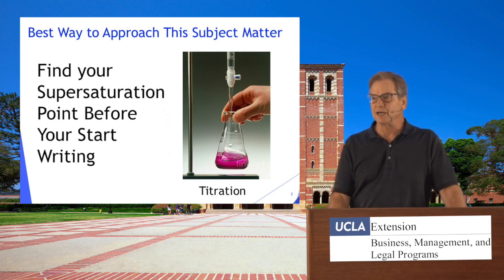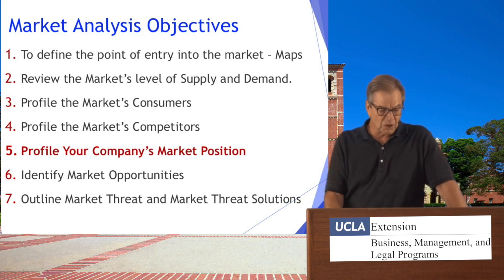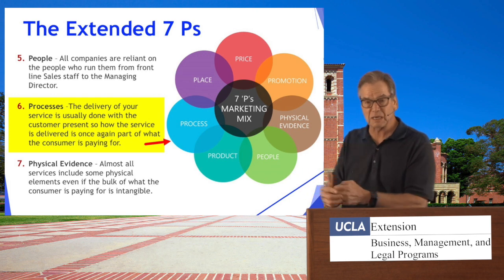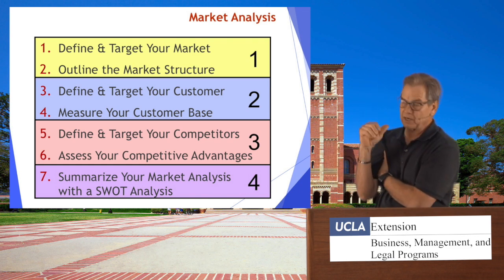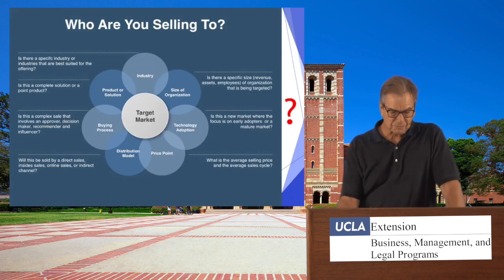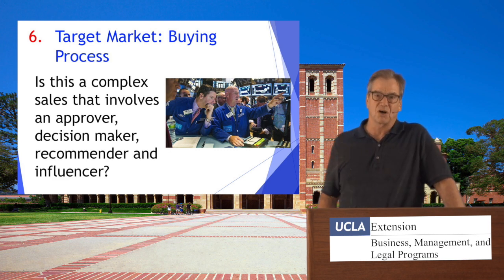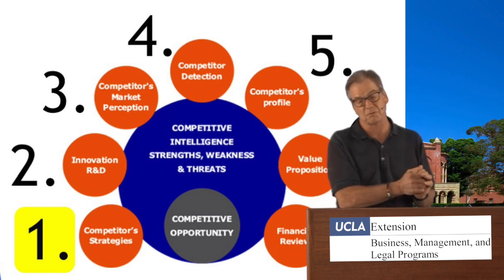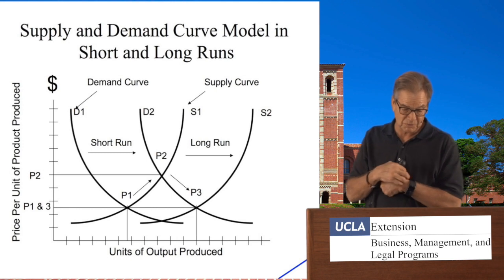The Market Analysis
Introduction to the Business Plan Market Analysis. Harry Redinger, Instructor.